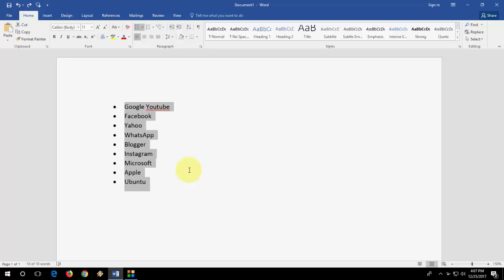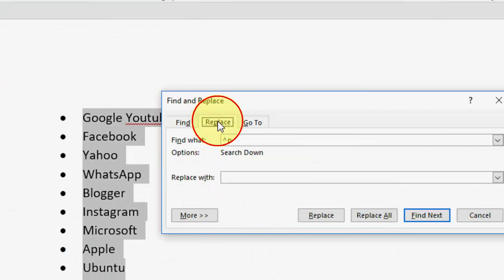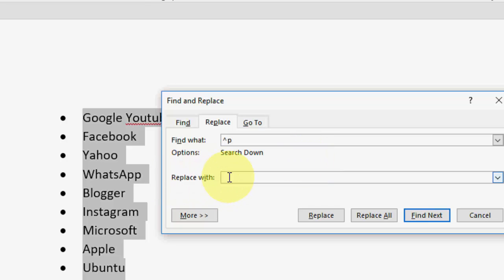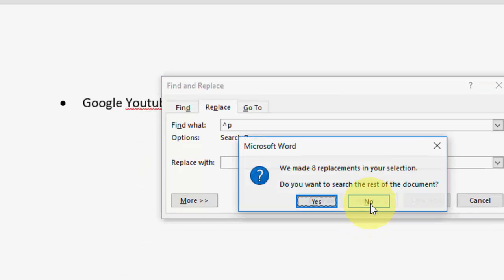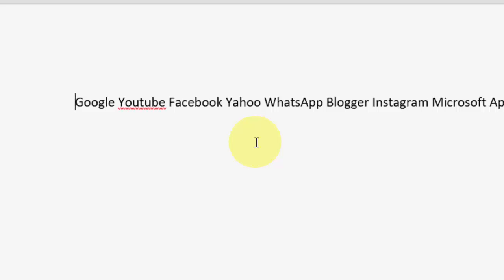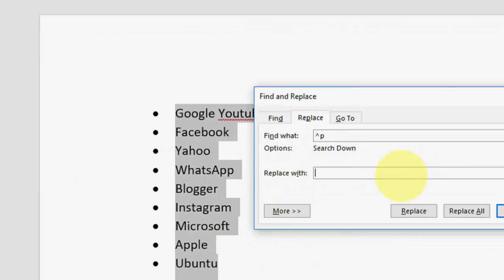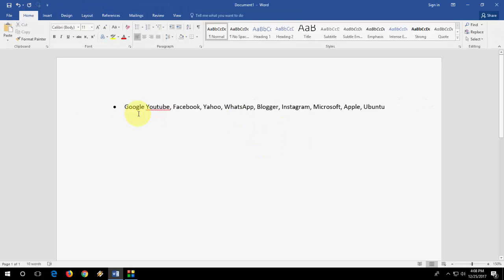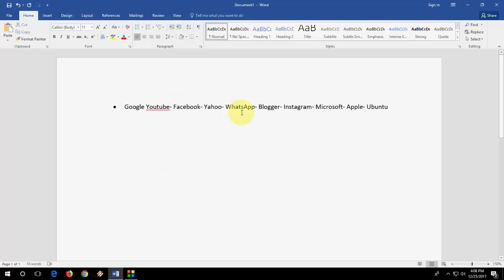How to Merge Text in MS Word Word (2003-2016)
Merge All broken lines into one paragraph line